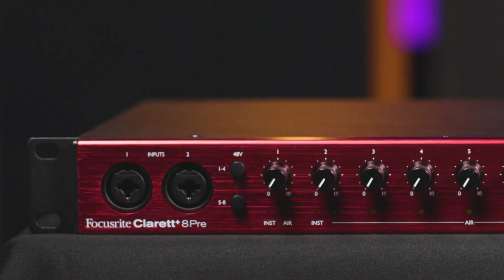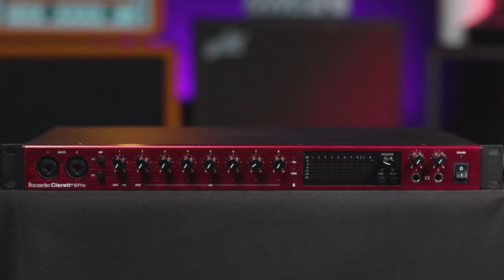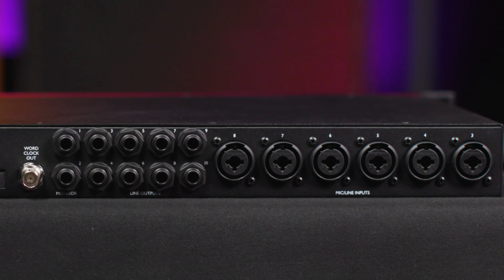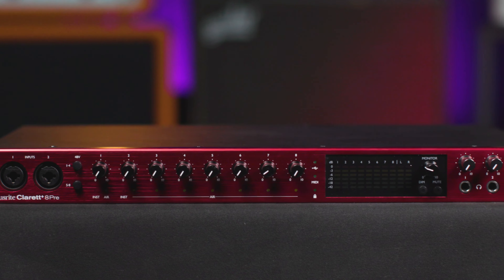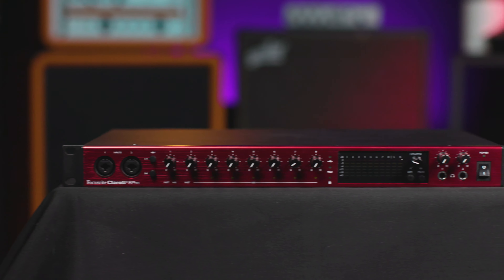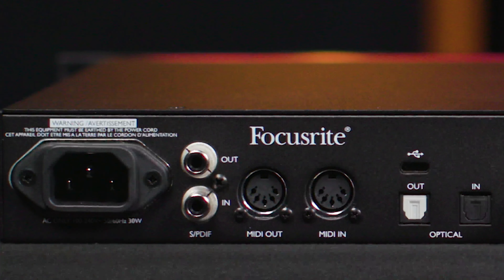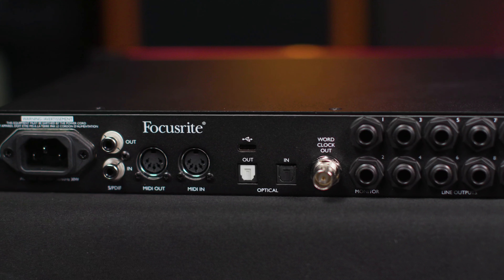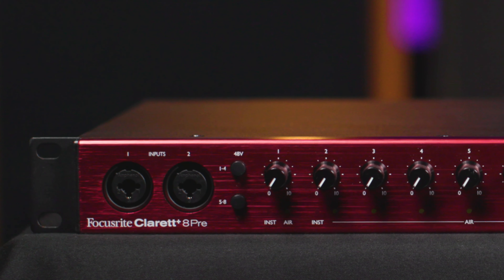Focusrite Clarett+ 8Pre USB-C Audio Interface Overview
If you‘re wondering what video gear we use, check it out

Eight stellar preamps. Ultra-low latency operation. Focusrite‘s incredible Air feature. These features only scratch the surface of the Clarett+ 8Pre USB-C audio interface‘s offerings, a formidable addition to any producer‘s studio space. Join Sweetwater‘s Mitch Gallagher for a deeper look at everything the Clarett+ 8Pre has in store, from high-definition 24-bit/192kHz conversion, all the I/O you could ask for, and so much more. Check it out!

After you watch, check out Sweetwater.com today for all your music instrument and pro audio needs!

0:00 – Intro
0:40 – Introducing Inputs and Outputs
1:03 – Mic Preamps
1:57 – Input and Output Details
3:27 – Interface Compatibility
3:38 – Thanks for Watching!